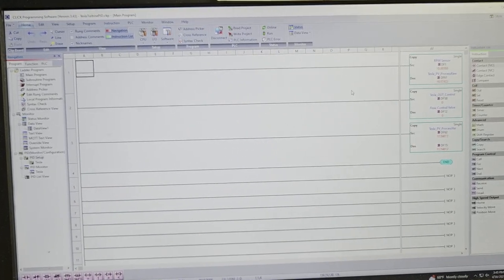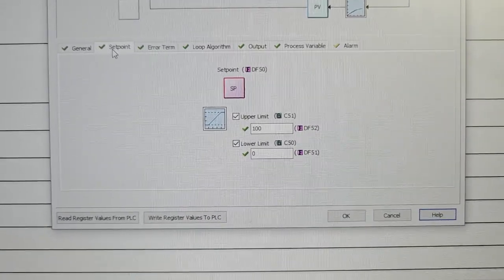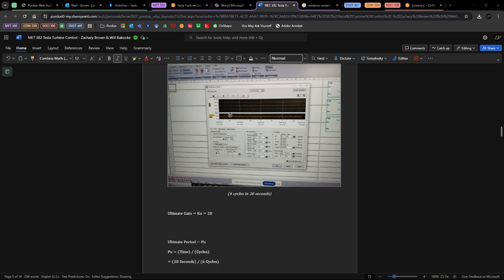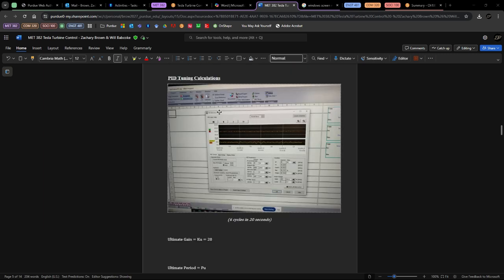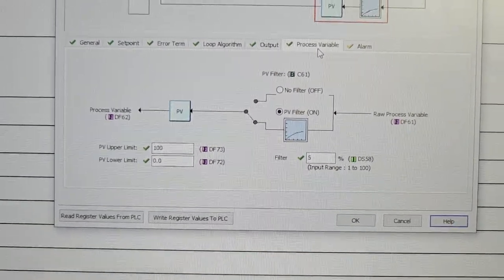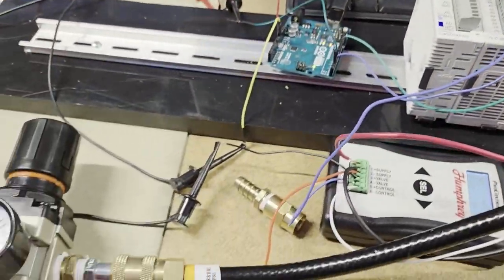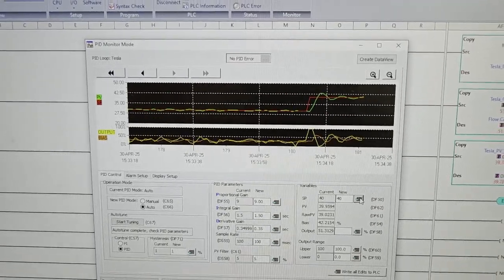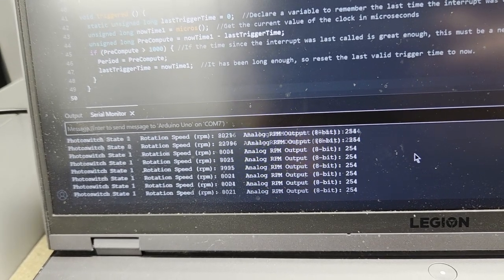MET 382 Tesla Turbine Control - Zachary Brown and Will Babcoke